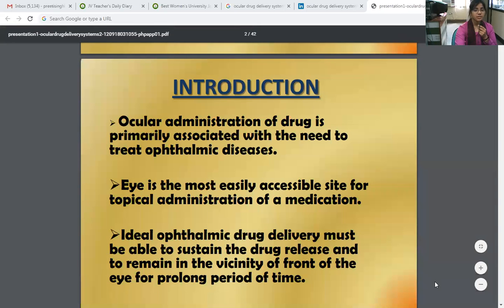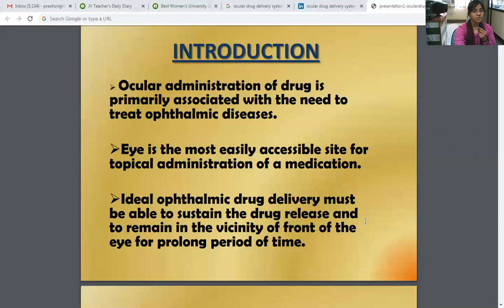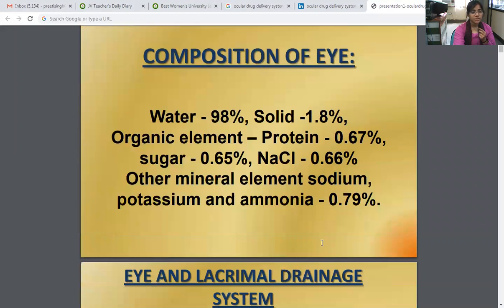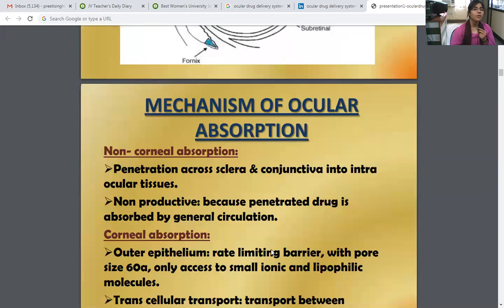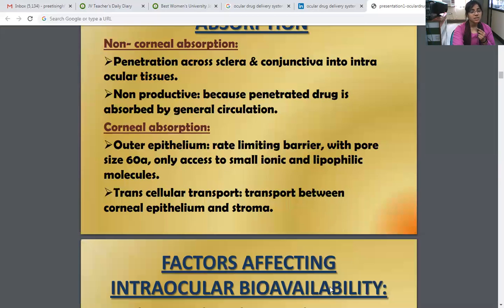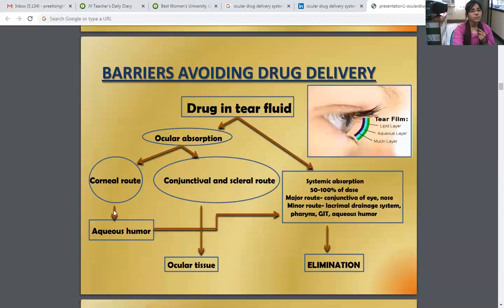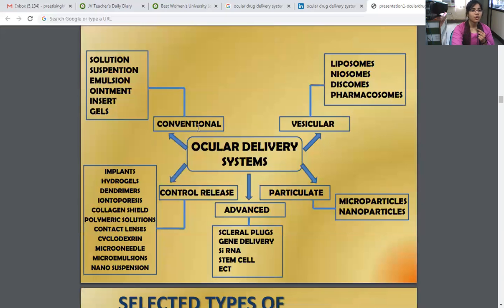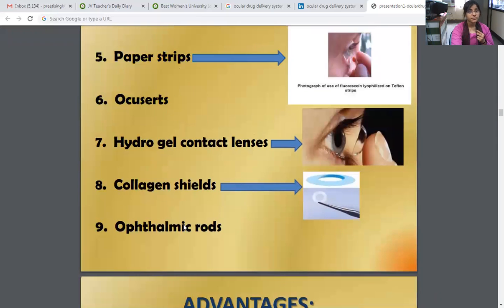JVWU-OCULAR DRUG DELIVERY SYSTEM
Topic Name-OCULAR DRUG DELIVERY SYSTEM
Faculty of Pharmaceutical Science (JVWU)
Course Name-Novel Drug Delivery System
Program Name-B.Pharm VII Sem